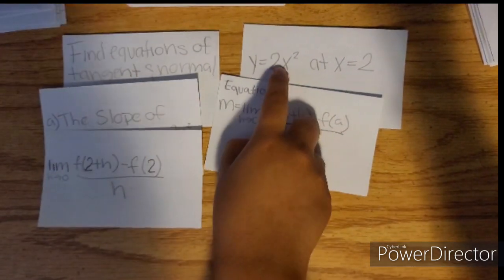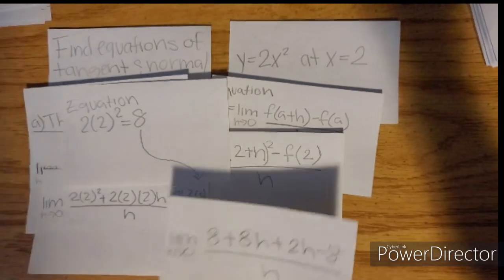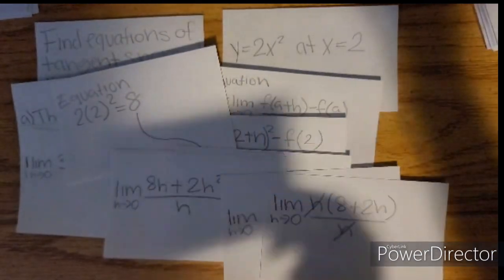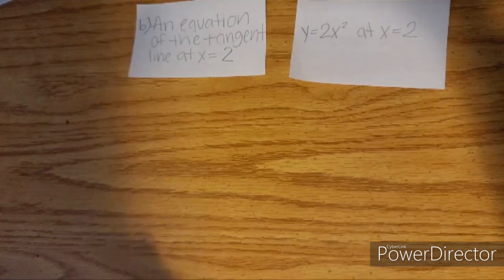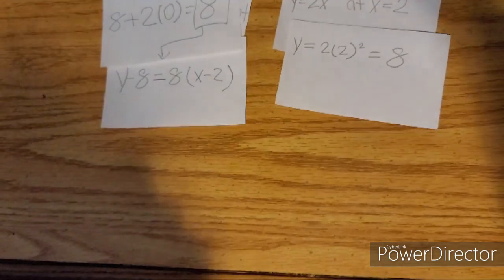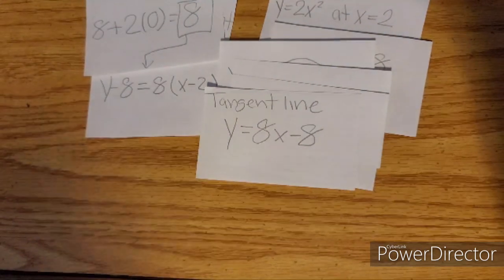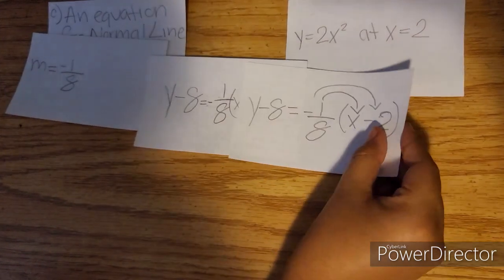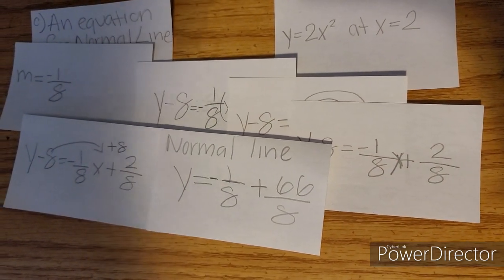Find Equation of Tangent Lines